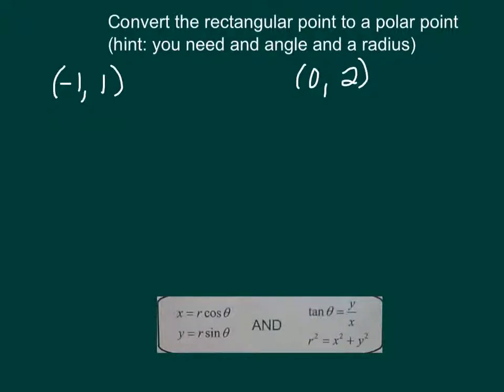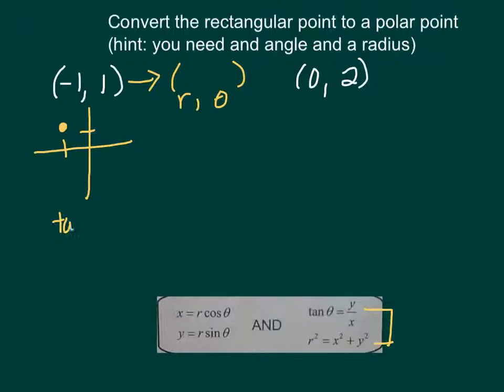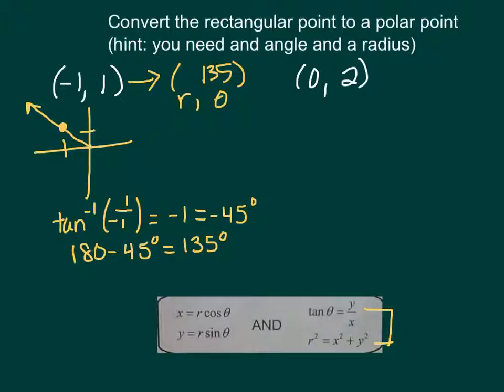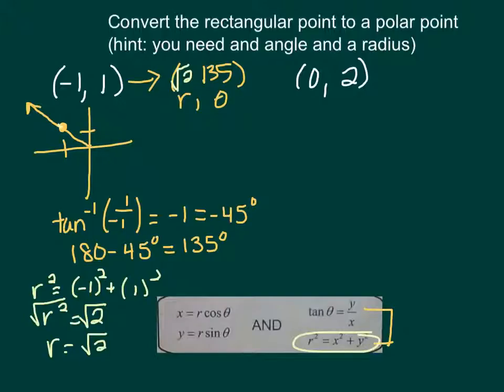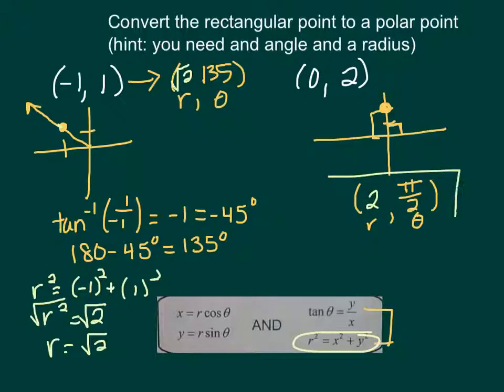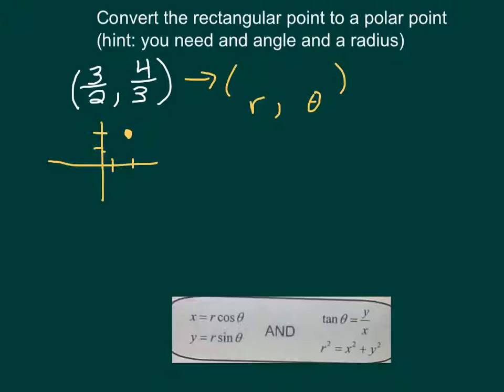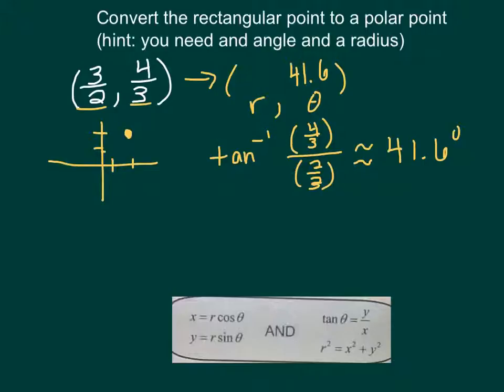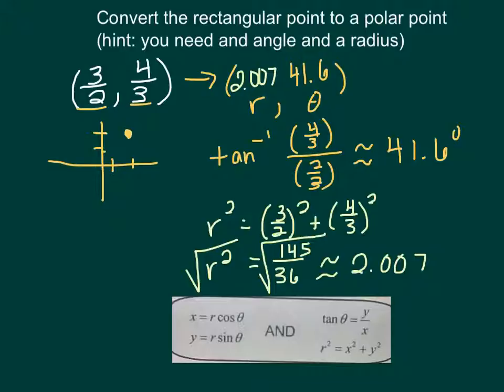9.6 video 3 converting to polar